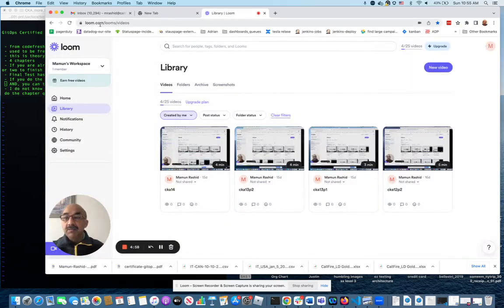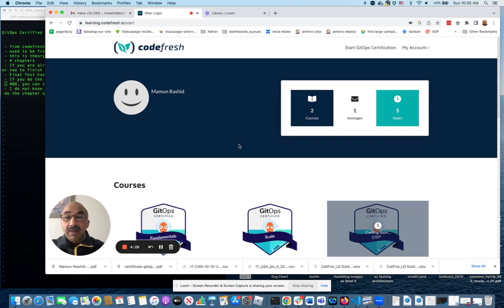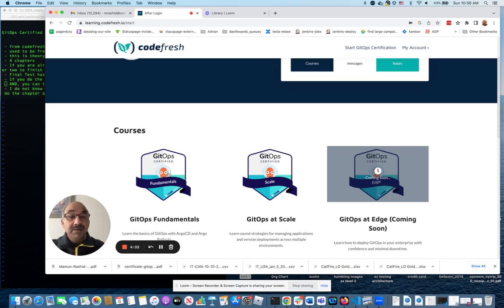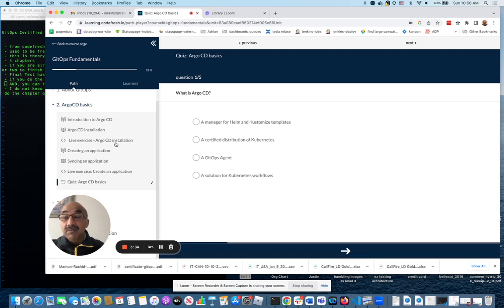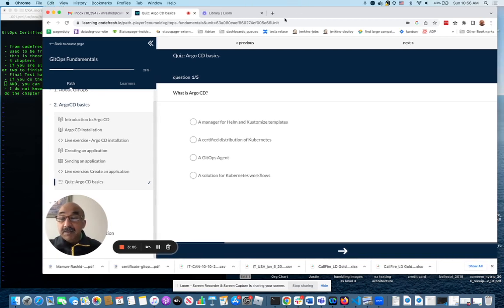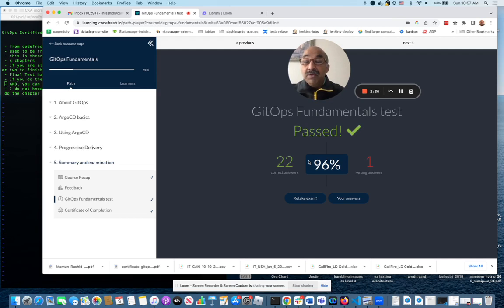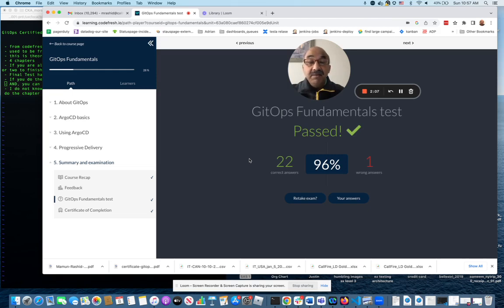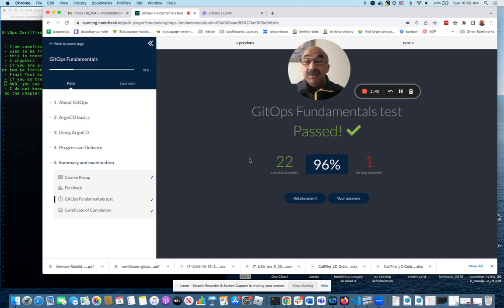How to pass Codefresh GitOps Certification Level I exam. Almost anyone can pass 1 hour!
GitOps Certified for Argo (Fundamentals)

 - from codefresh
 - used to be free, now $49.95
 - this is theory, you do not need  hands-on to pass the test
 - 4 chapters
 - If you are already familiar with gitops/argo, you will take you no more than an hour or two to finish the materials
 - Final Test has 23 Multiple Choice Questions . VERY STRAIGHT FORWARD.
 - If you do the chapter quizzes, you will have NO PROBLEM passing the final test.
 - AND, you can take a test multiple times AND questions do not change.
 - I do not know the passing mark. But, it does not matter, because you will pass if you do the chapter quizzes.